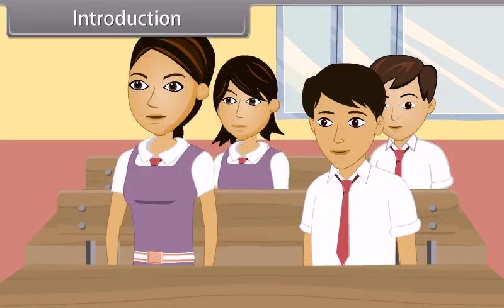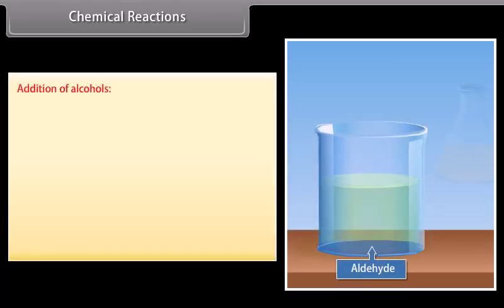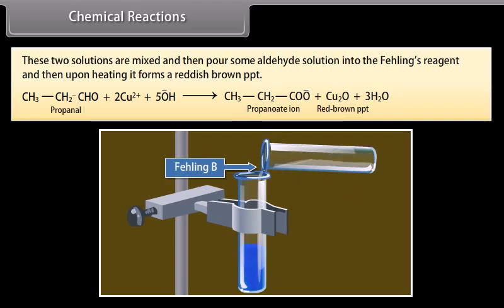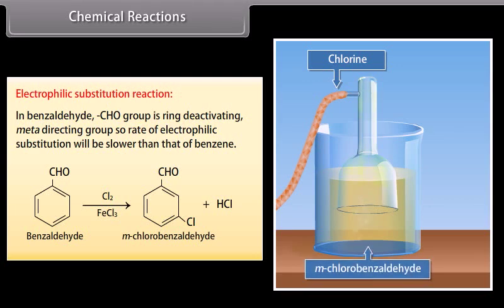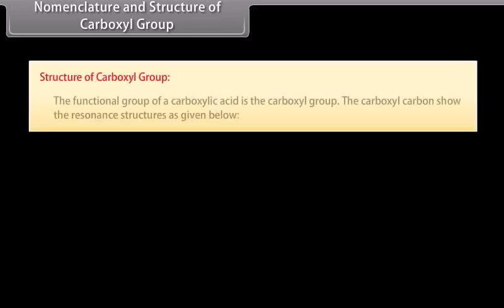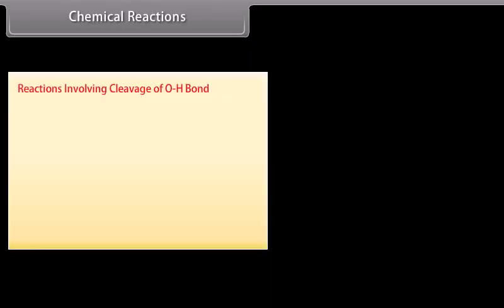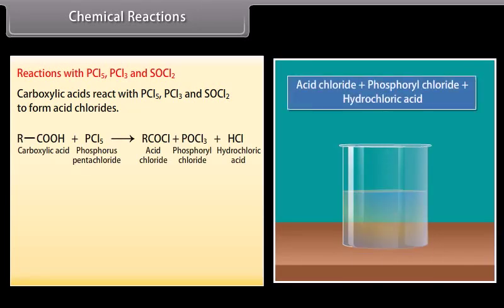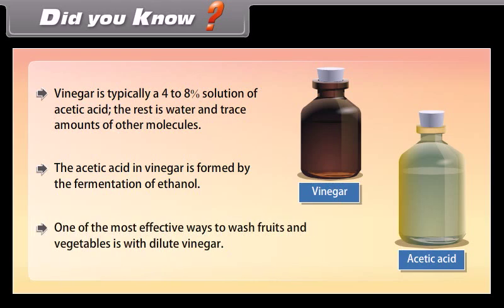Aldehydes , ketones and Carboxylic Acids || Goyal Sir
“Master Aldehydes, Ketones & Carboxylic Acids in one powerful class! 🔥
Reactions, mechanisms, naming & board questions explained step-by-step by Chem Brothers. Perfect for Class 11, 12, JEE & NEET aspirants. Watch till the end for full concept clarity! 🚀📘”